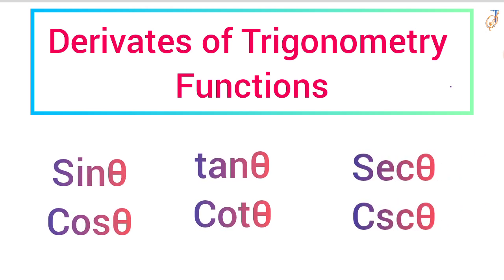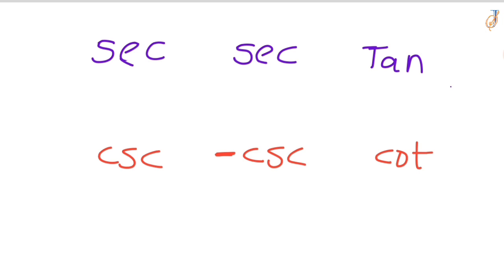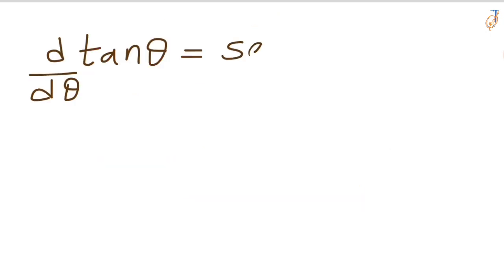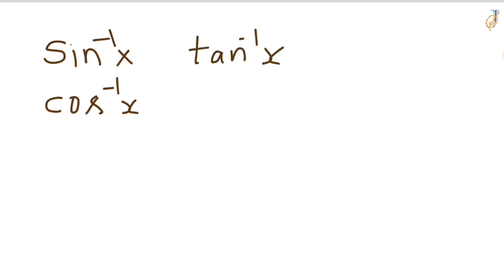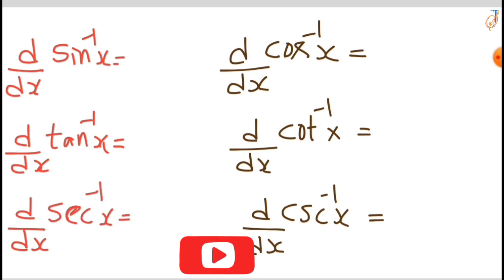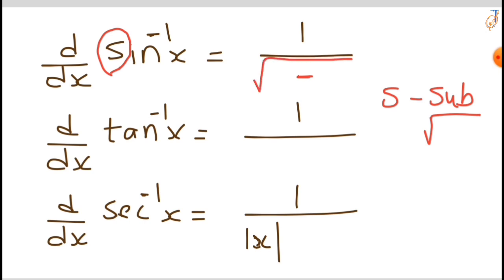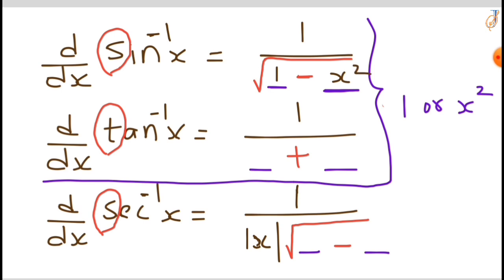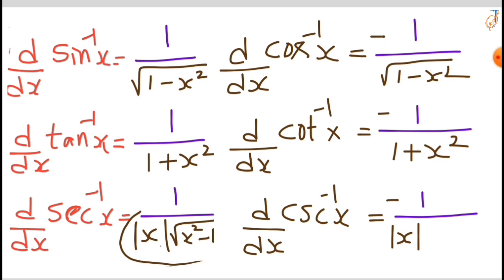Master Trig Derivatives & Inverses FAST!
These derivatives describe rates of change of fundamental trigonometric functions, crucial in calculus, physics, and engineering.

- Sine: d(sin x)/dx = cos x
- Cosine: d(cos x)/dx = -sin x
- Tangent: d(tan x)/dx = sec^2 x
- Cotangent: d(cot x)/dx = -csc^2 x
- Secant: d(sec x)/dx = sec x tan x
- Cosecant: d(csc x)/dx = -csc x cot x

These derivatives facilitate calculations involving inverse trigonometric functions, essential in calculus, statistics, and data analysis.

- Inverse Sine: d(sin^-1 x)/dx = 1/√(1 - x^2)
- Inverse Cosine: d(cos^-1 x)/dx = -1/√(1 - x^2)
- Inverse Tangent: d(tan^-1 x)/dx = 1/(1 + x^2)
- Inverse Cotangent: d(cot^-1 x)/dx = -1/(1 + x^2)
- Inverse Secant: d(sec^-1 x)/dx = 1/(|x|√(x^2 - 1))
- Inverse Cosecant: d(csc^-1 x)/dx = -1/(|x|√(x^2 -1.

olympiad math

mathematical olympiad

math solver

olympiad math

maths